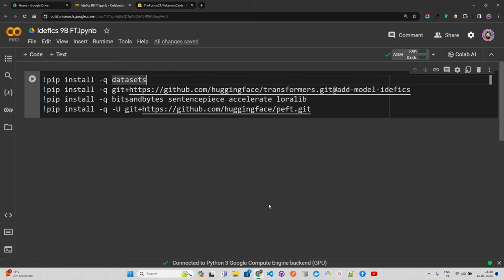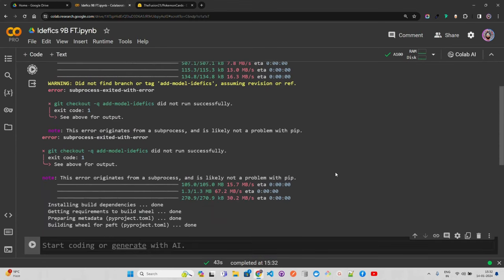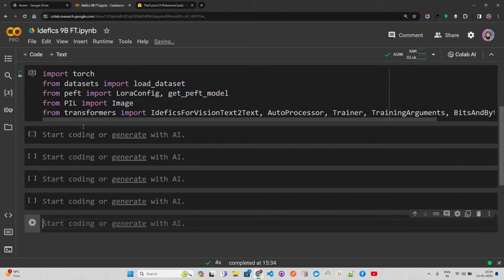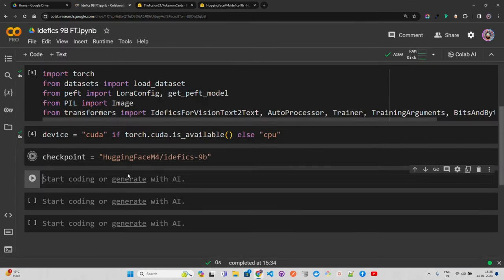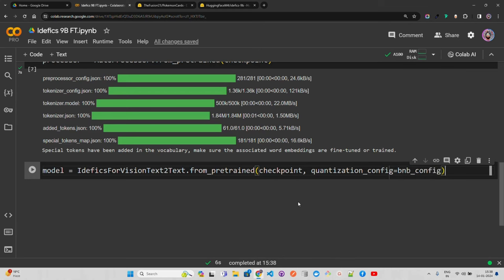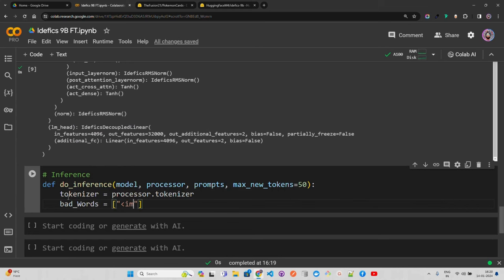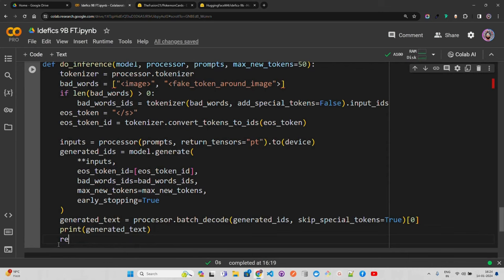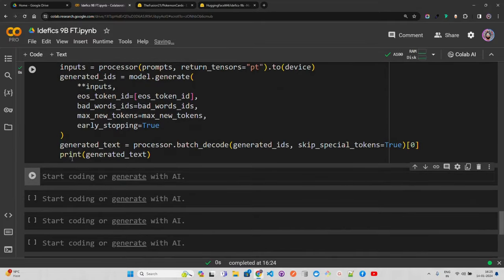Fine Tune a Multimodal LLM "IDEFICS 9B" for Visual Question Answering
Welcome to our deep-dive tutorial where we explore the fascinating world of multimodal Large Language Models (LLMs)! 🌟 In this video, I take you through the process of fine-tuning IDEFICS 9B, a variant of the innovative visual language model IDEFICS, on a custom dataset on Google Colab.

🔍 What is IDEFICS?
IDEFICS stands for Image-aware Decoder Enhanced à la Flamingo with Interleaved Cross-attentions. It's a model inspired by Deepmind's Flamingo and designed to integrate and interpret both text and image inputs seamlessly. This open-access model is a powerful tool for tasks like visual question answering, image captioning, and even as a standalone language model.

🚀 In this tutorial, you'll learn:

1. The basics of multimodal LLMs and their capabilities.
2. Step-by-step instructions on how to fine-tune the IDEFICS 9B model.
3. How to utilize Google Colab for fine-tuning processes.
4. Fine-tuning on the "Pokemon Go Cards" dataset from Hugging Face.

💡 Why Fine-Tune on a Custom Dataset?
Custom fine-tuning enhances the model's performance in specific domains, like in our case, visual question answering related to Pokemon Go cards. This makes the model not only more accurate but also more relevant for specialized applications.

📘 IDEFICS Variants:

IDEFICS 80B (80 billion parameters)
IDEFICS 9B (9 billion parameters)
We focus on the 9B variant for its efficiency and adaptability.

📈 Improved Performance with Instructional Fine-Tuning:
We also discuss the benefits of using the instructed versions of IDEFICS (idefics-80b-instruct and idefics-9b-instruct) for enhanced conversational abilities and overall performance.

🎓 Whether you're a student, a researcher, or just a Gen AI enthusiast, this tutorial offers valuable insights into the world of AI and machine learning.

Your support encourages us to create more content like this.

💬 Have questions or thoughts? We love to hear from our viewers and aim to create a community of learning and innovation.